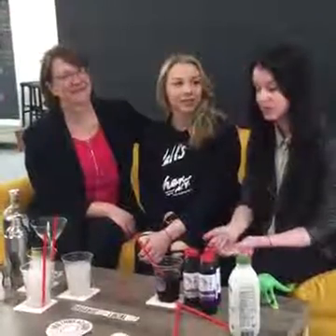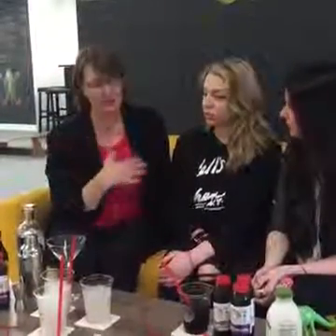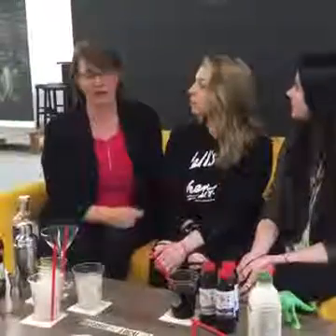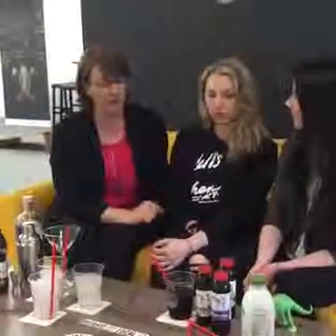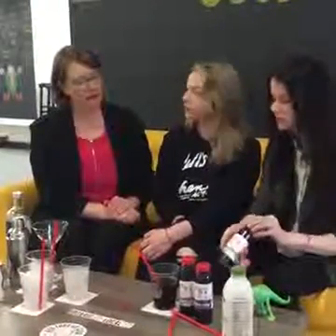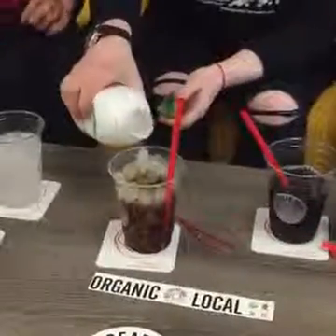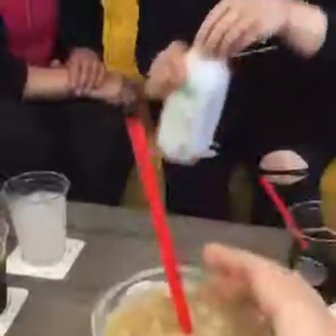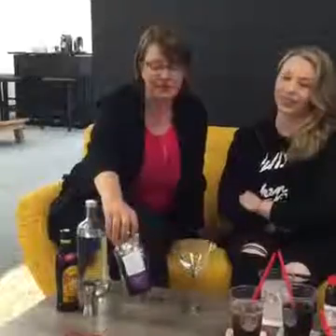Mid Afternoon Coffee Kick | BestProducts.com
The new afternoon pick me up is here!